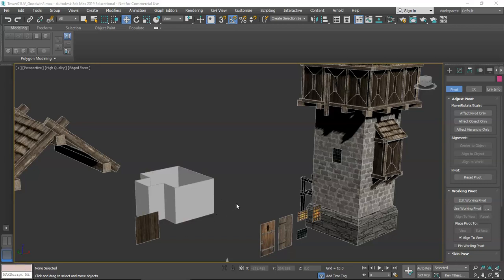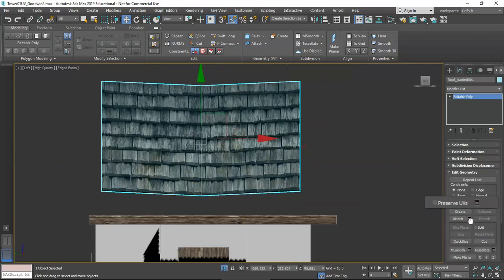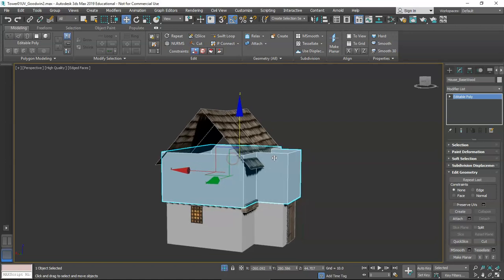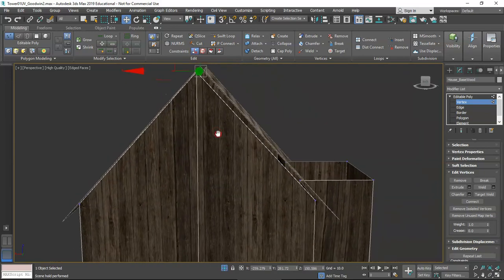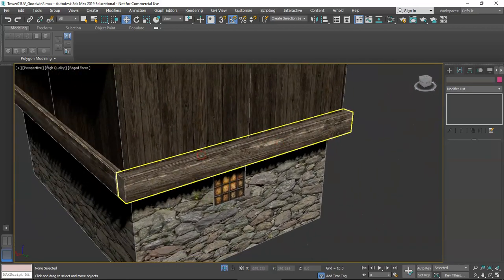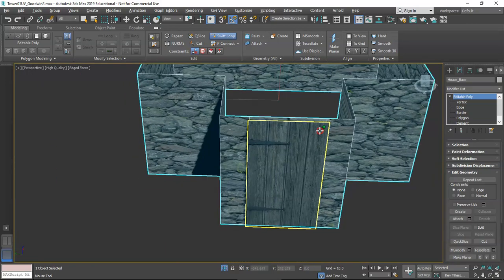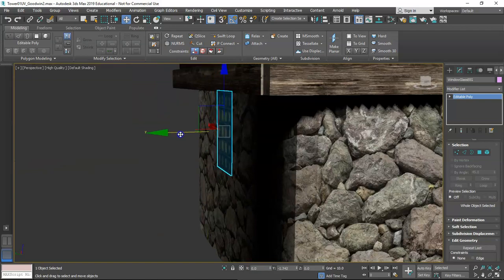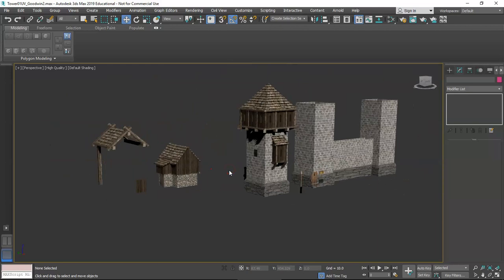3dsmax Modular Medieval Tower Bldg set 06